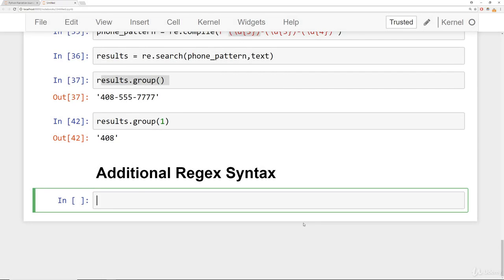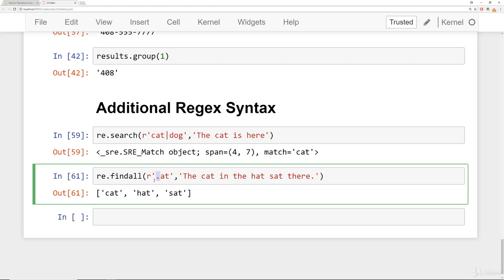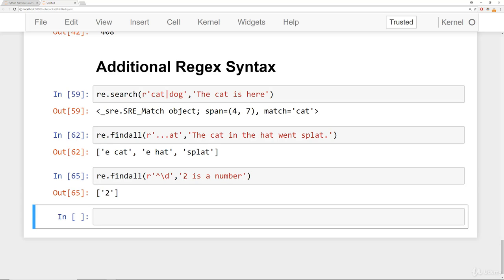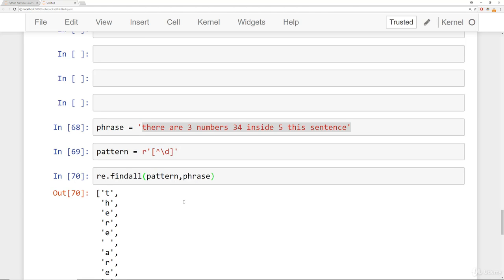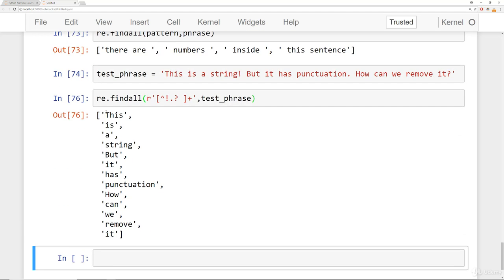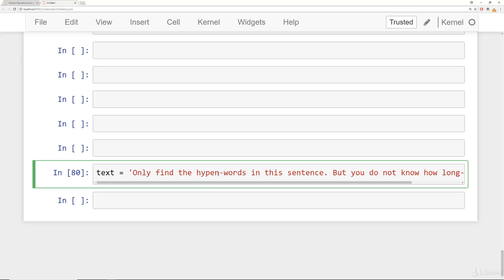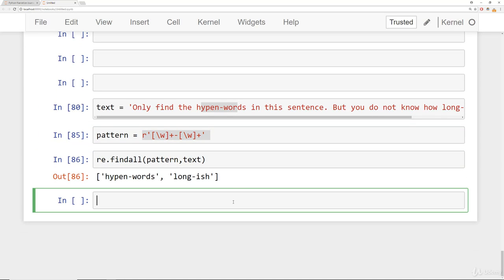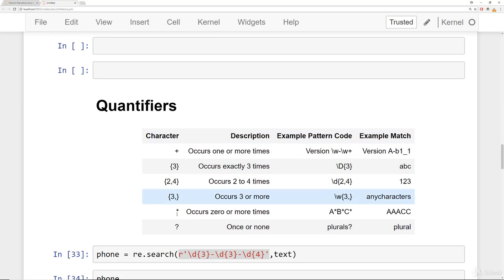072 Regular Expressions Part Three